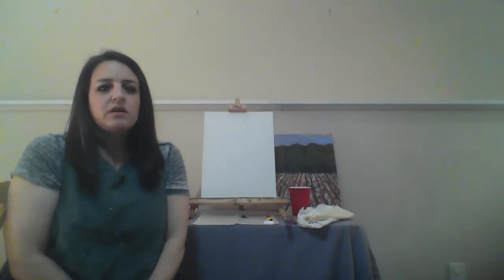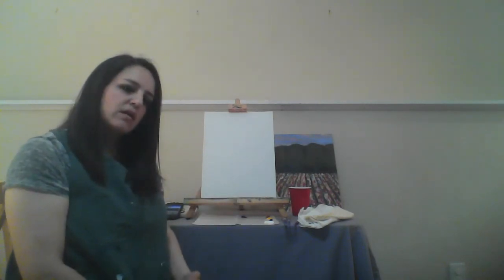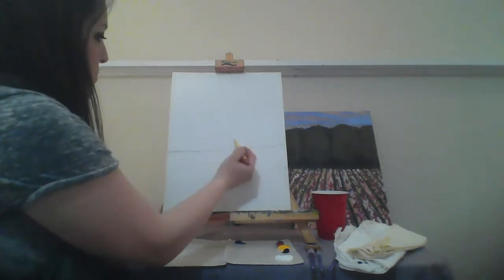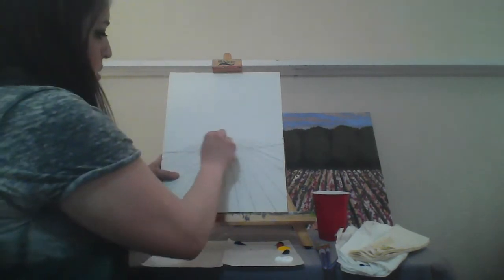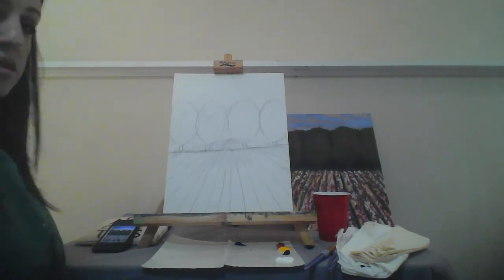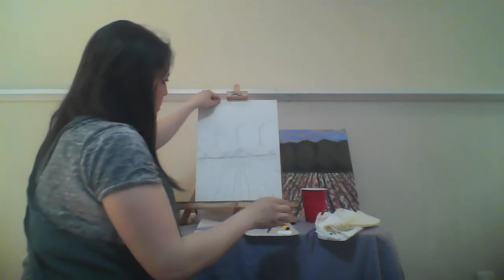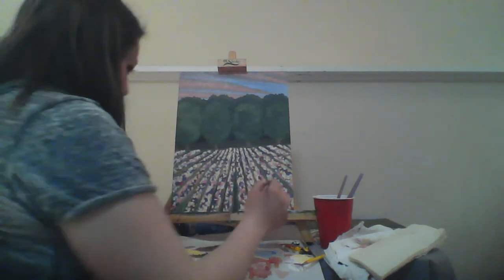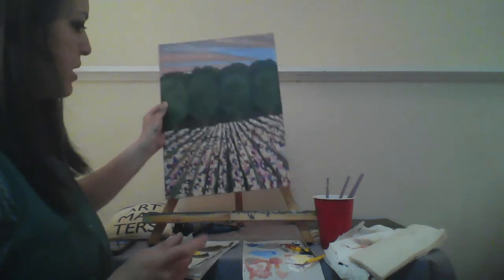Virtual Paint and Sip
Join artist and print maker Susan Pantaleone as she teaches you how to both paint a beautiful landscape and to trust in yourself and in the creative process as you do so. Tag us in your final works of art using BWatHome!